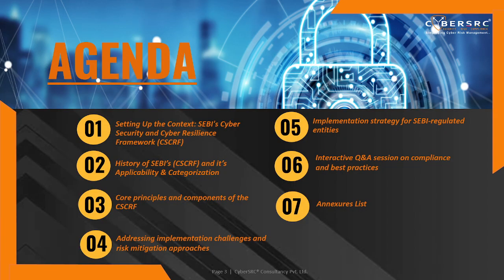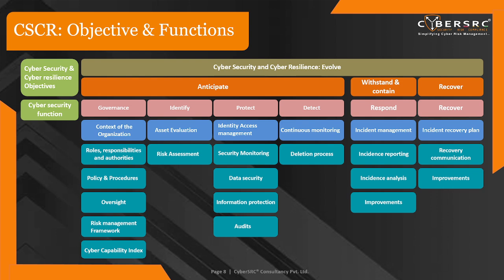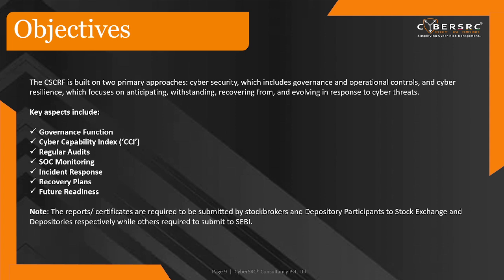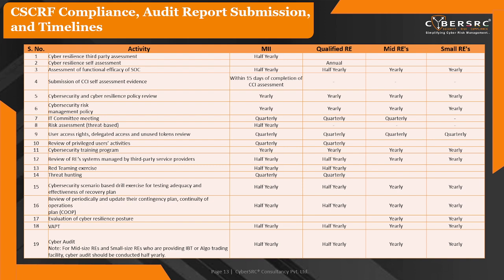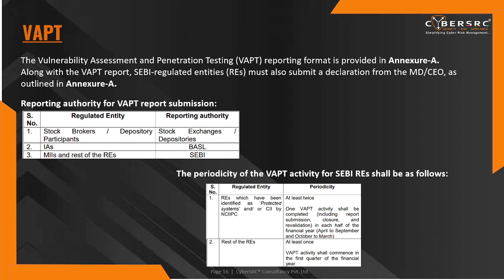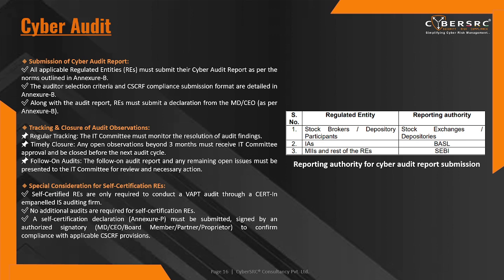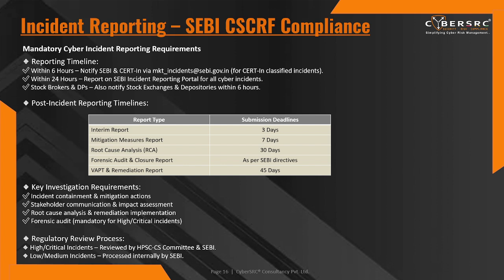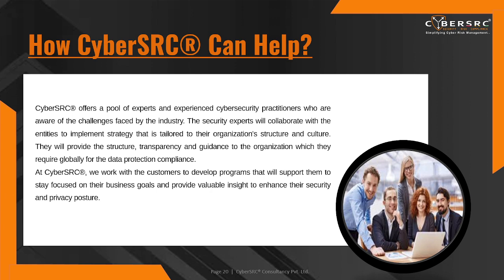Navigating SEBI's Cyber Security and Resilience Framework: A Practical Guide for Implementation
SEBI’s Cyber Security and Cyber Resilience Framework (CSCRF) is designed to strengthen the cyber defenses of SEBI-regulated entities, including stock exchanges, depositories, and brokers, against evolving threats. This session will cover the framework’s applicability, recent regulatory updates, and core principles such as governance, risk management, and incident response. It will also explore implementation strategies, common challenges, and risk mitigation approaches to ensure compliance and business continuity. The discussion will conclude with an interactive Q&A session, providing insights into best practices for enhancing cybersecurity resilience.